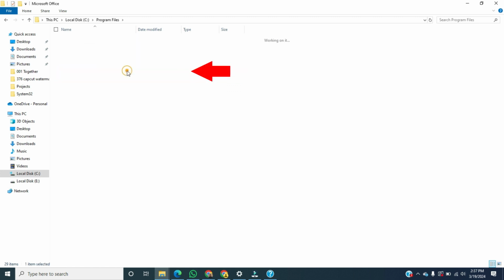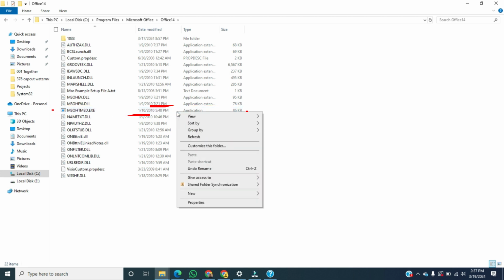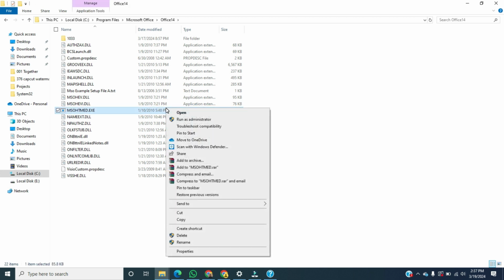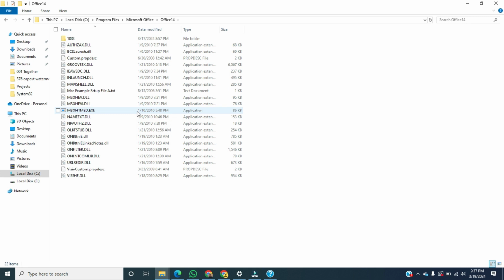How To Fix "You can't make this change because the selection is locked"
Resolve the frustrating 'You can't make this change because the selection is locked' error with our comprehensive troubleshooting guide! Learn effective solutions to unlock and make changes to your selection, whether you're encountering this issue in software applications, settings, or documents. Whether you're a novice user or an experienced troubleshooter, this tutorial offers valuable insights into overcoming locked selection errors